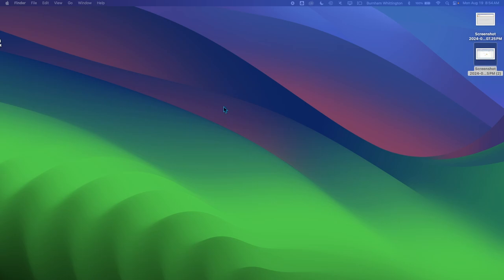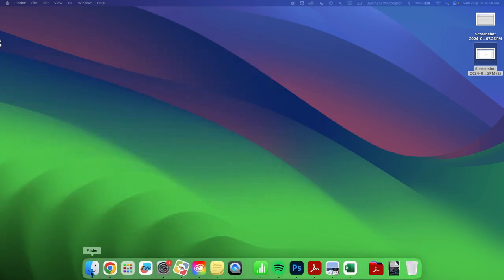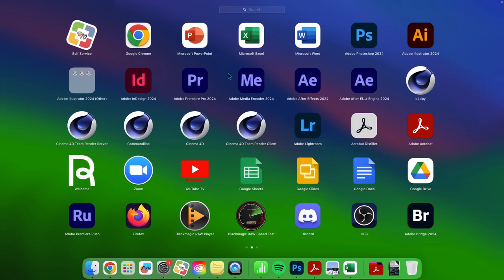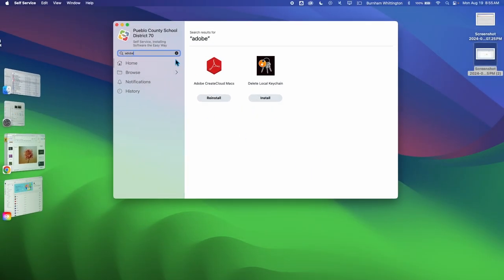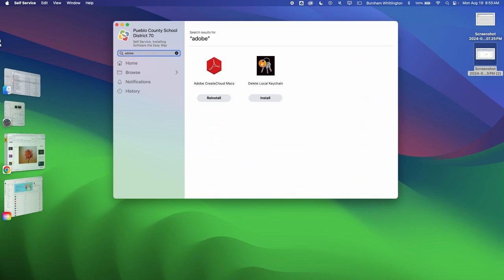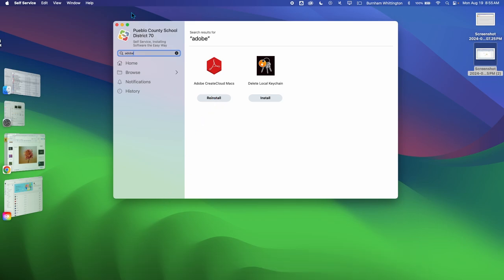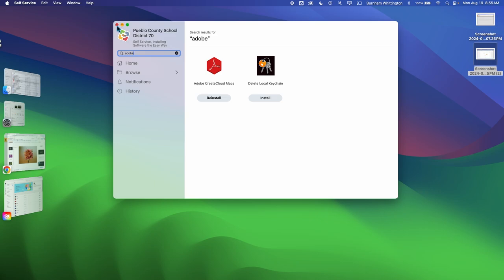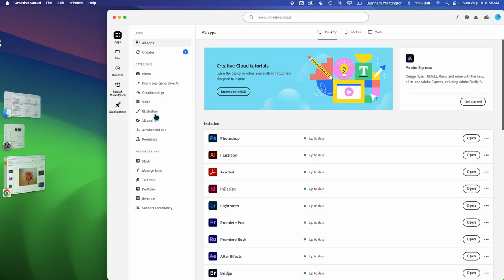PWH Adobe Install Step #2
My videos  designed for instructing the CyChron student media students at Pueblo West High.